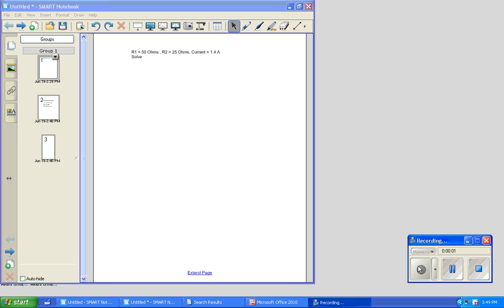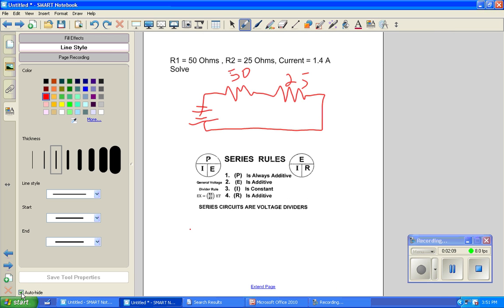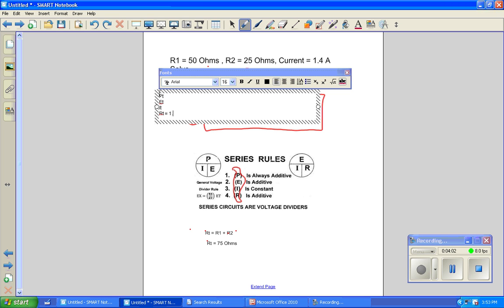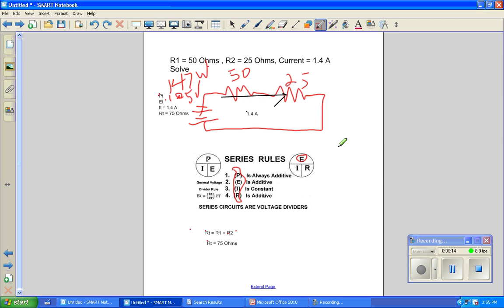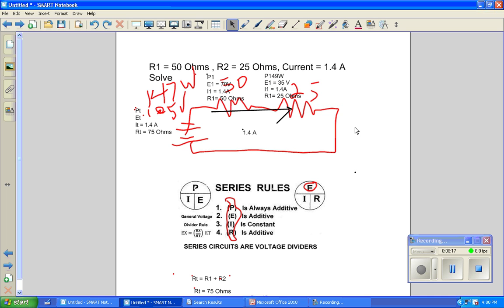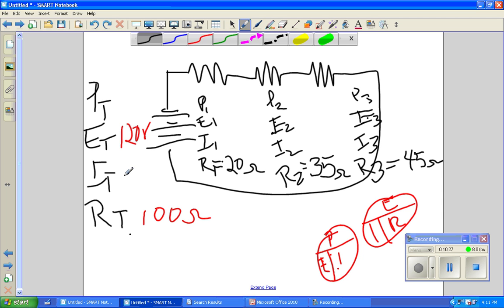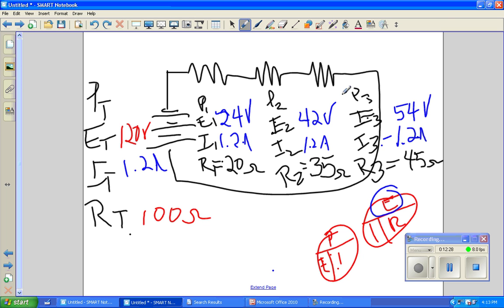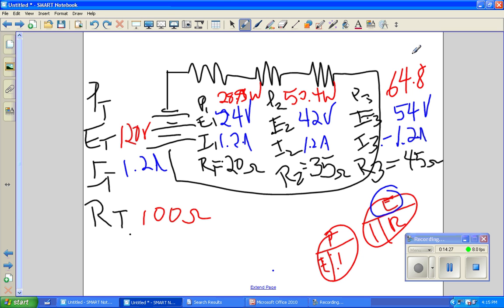Simple Series w Pio n Eir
Simple series circuit problems